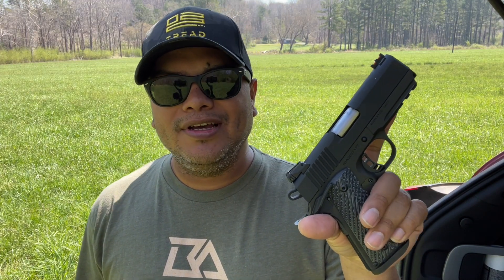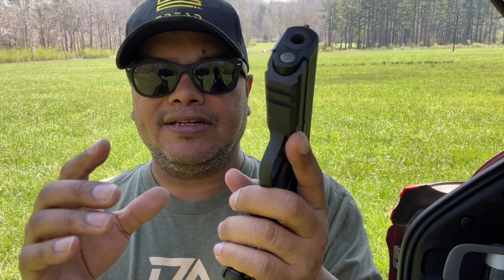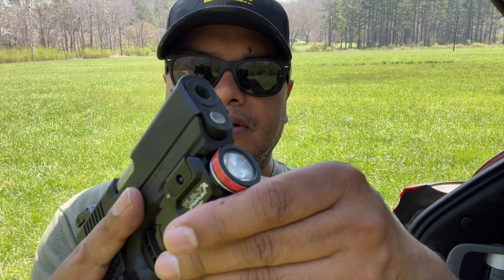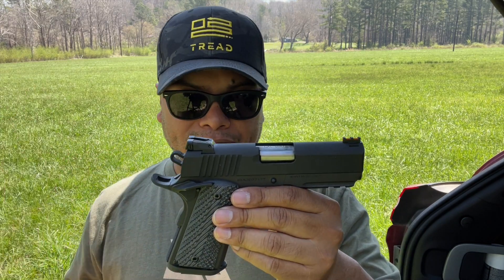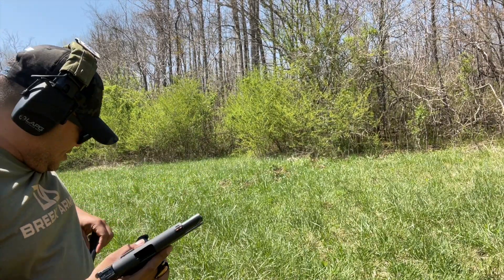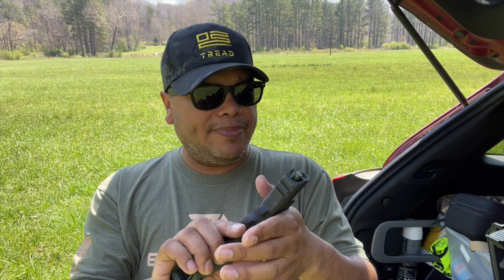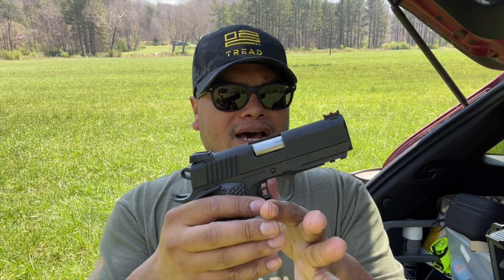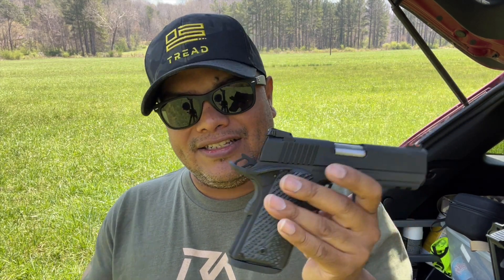TAC Ultra CS 1911 9mm | Rock Island Armory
The TAC Ultra Compact introduces a full tactical rail. Like all Rock Island 1911s, this series is built with 4140 Ordnance and is refined with our carefully managed hand fitting process. 8 round magazine, It's chambered in 9mm with a 3.62" button rifled barrel supported by a full length guide rod and full dust cover. Includes a low profile adjustable rear sight and high visibility fiber optic front sight and is fitted with skeletonized hammer and trigger with adjustable over travel stop. The TAC Ultra is finished with a tough parkerzied matte coating and adds battle ready G10 tactical grips. True to all Rock Island 1911’s, the TAC Ultra comes with a crisp factory 4- to 6-pound trigger to give you a great experience right out of the box.